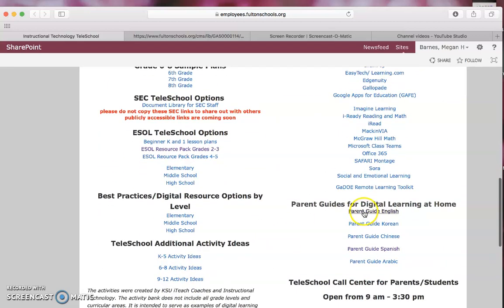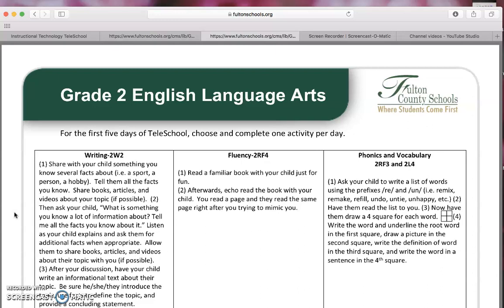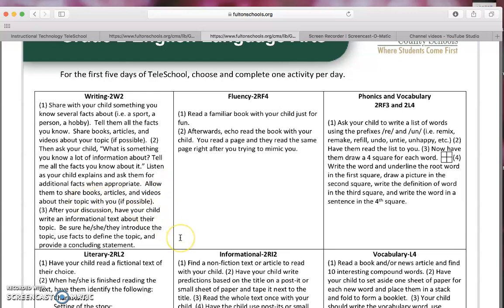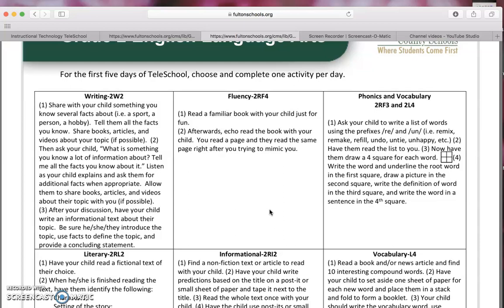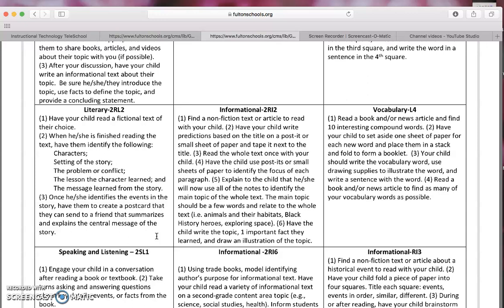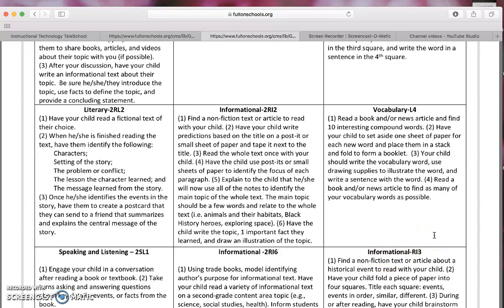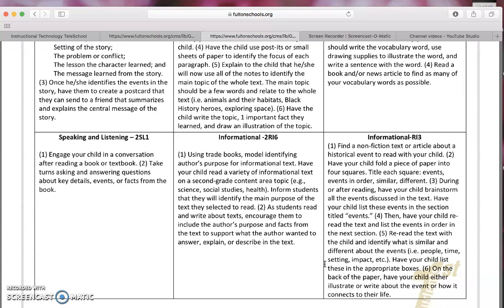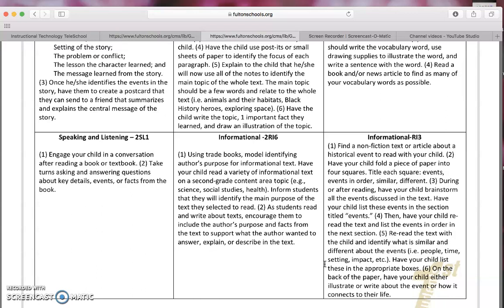Teleschools ELA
I'll do my best to go through my interpretation of each category here! The remainder of this week I'll plan to highlight one box a day in Seesaw with some further ideas!